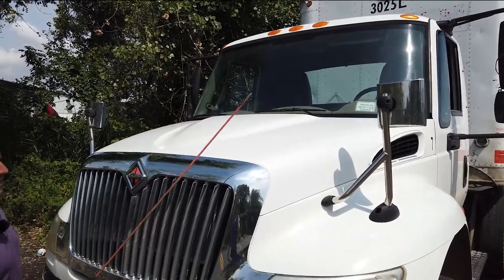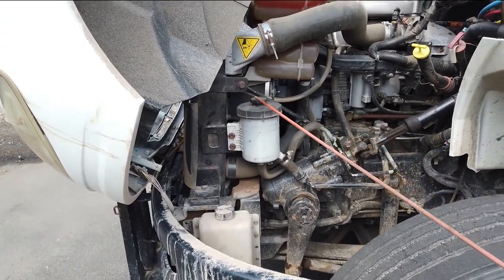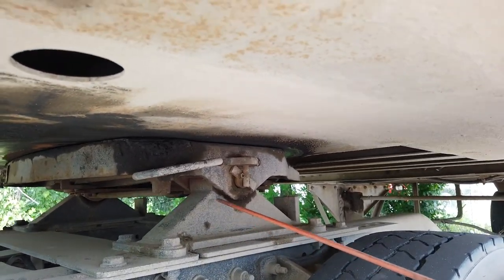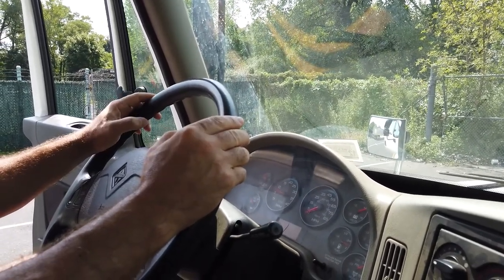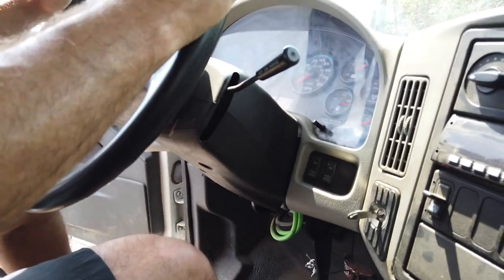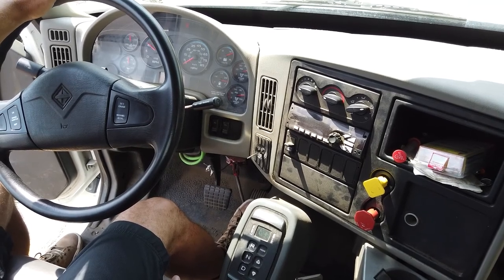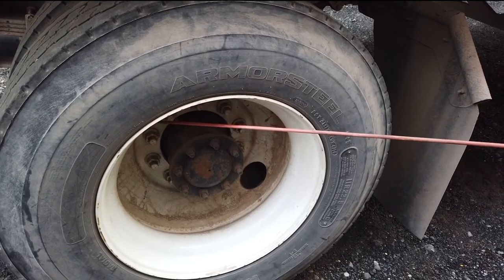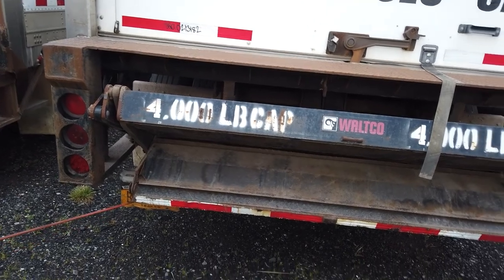NYC CDL AUTO CLUB. Pre - Trip Inspection Tractor Trailer. Air brake test. CDL New York 2022.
CDL Auto Club Inc.

Good instructors and good driving school !!!
CDL Auto Club  - №1 !!!

At the CDL Auto Club Inc. we offer convenient automotive training to fit your needs. In business since 1991 we have helped thousands of people pass their road test. At the CDL Auto Club Inc. we specialize in driving lessons and refresher courses, commercial driving license (CDL) training, 5 hour pre-licensing classes and own a variety of vehicles to help you pass your road test. When you learn how to drive with us, we will provide the same vehicle you were trained on to take your road test, especially if you on trained on a tractor trailer or a bus.